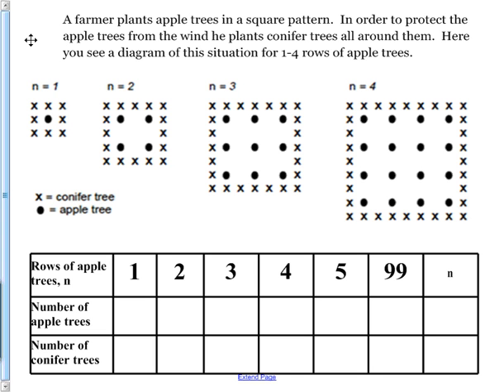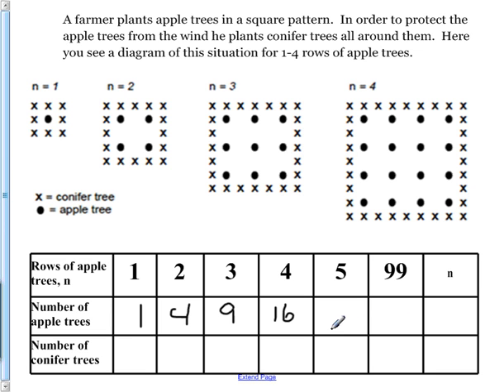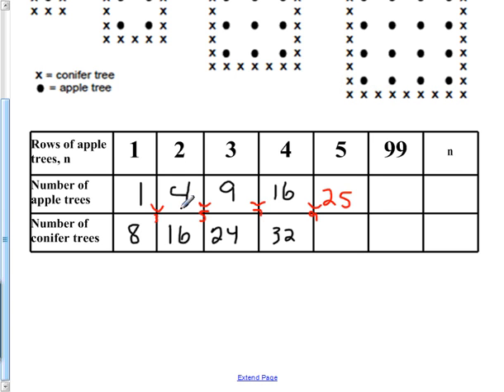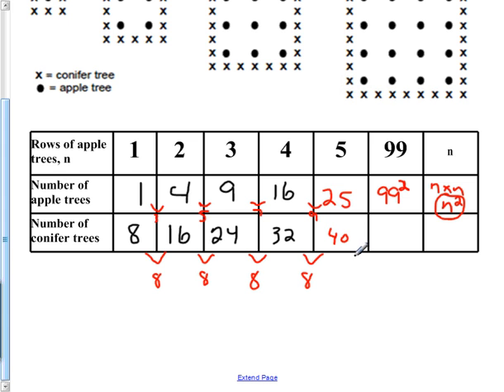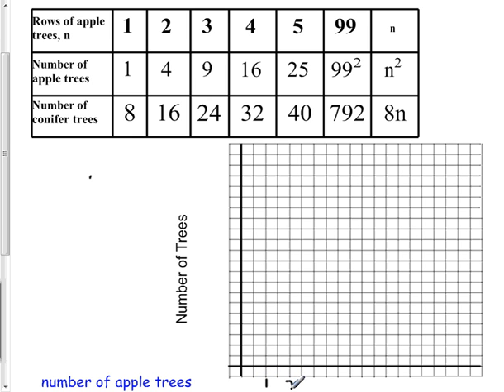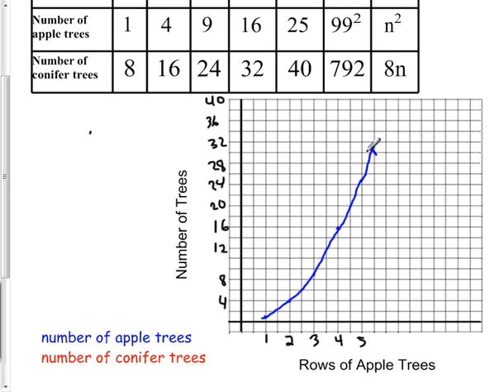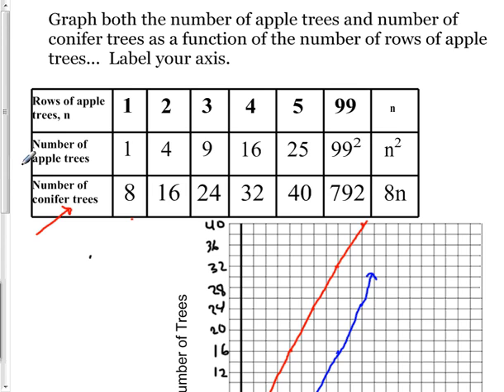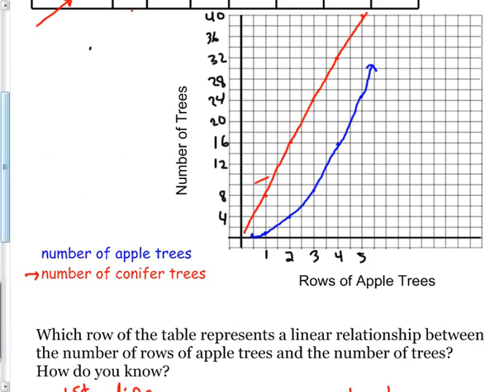Apple and Conifer Tree Solution (2.1)